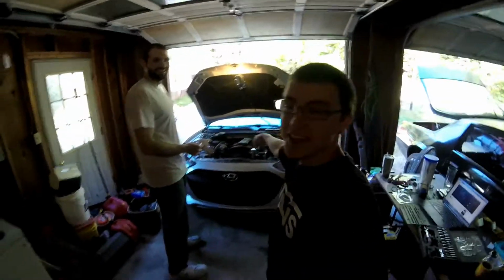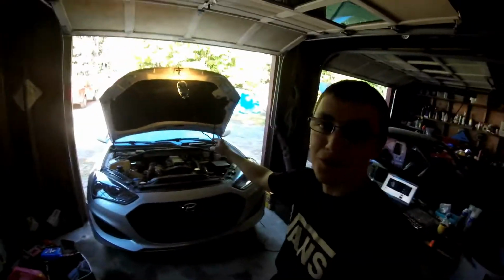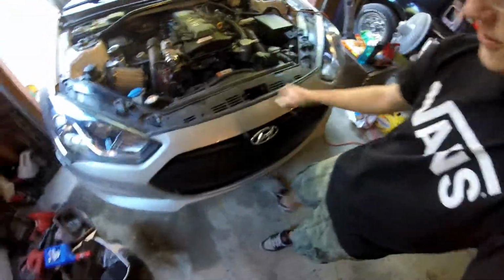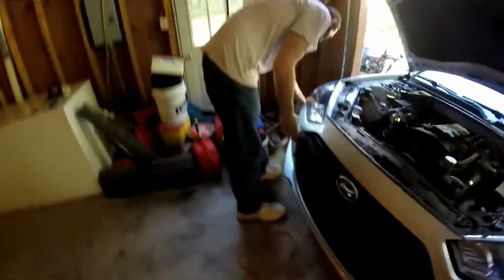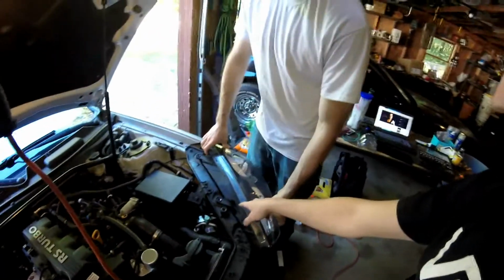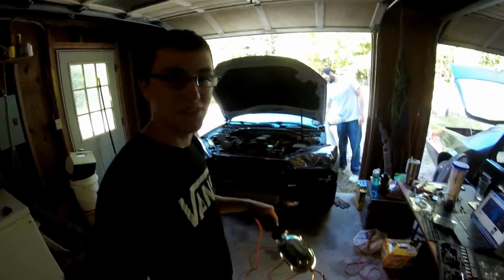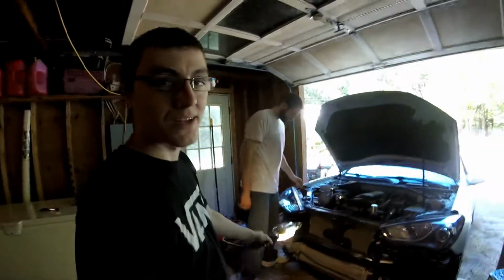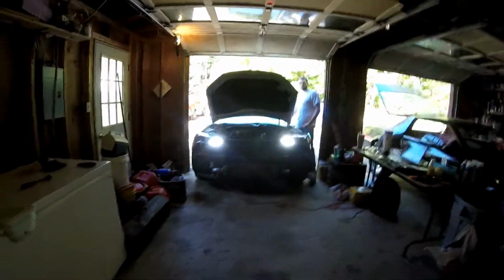13+ Genesis Coupe Switchback turn signals by Diode Dynamics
This is a step by step tutorial of install and a troubleshooting method for Diode Dynamics Always on Turn Signals for 2013+ Genesis coupe's
Its a pretty straight forward install but it makes a huge difference in appearance.